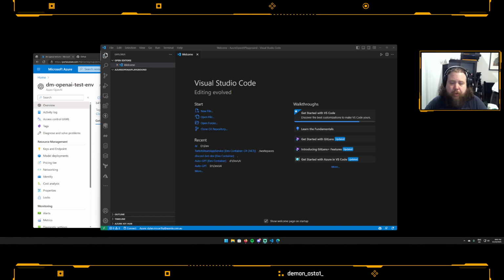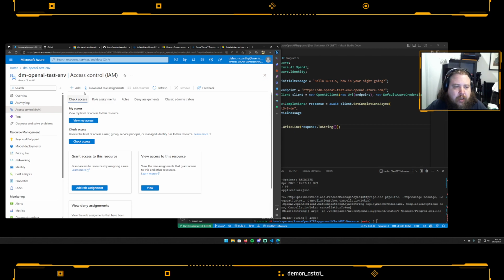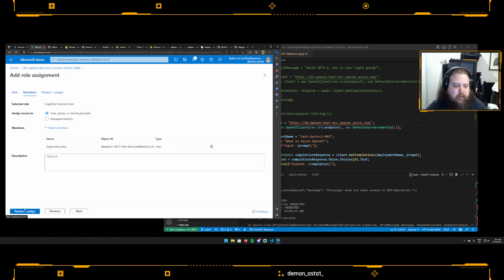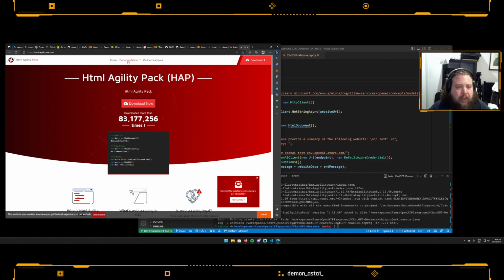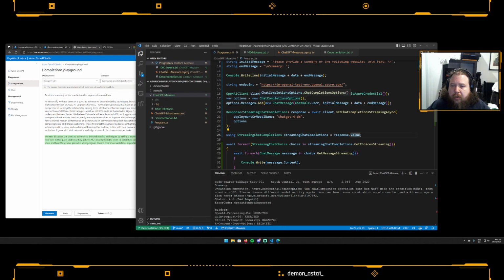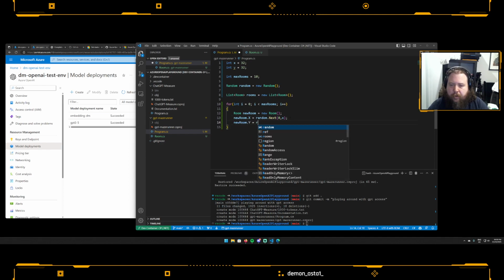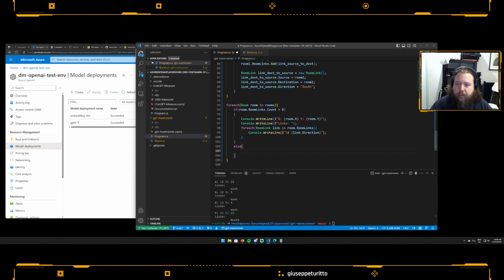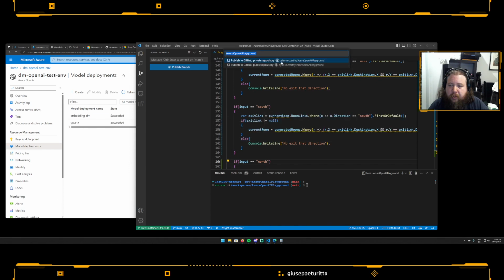Playing with OpenAI - Learn and Chill - 21 APR 2023